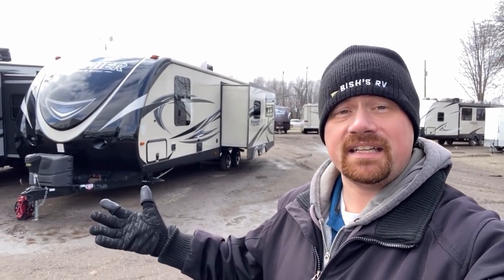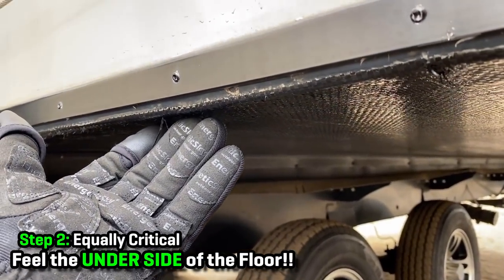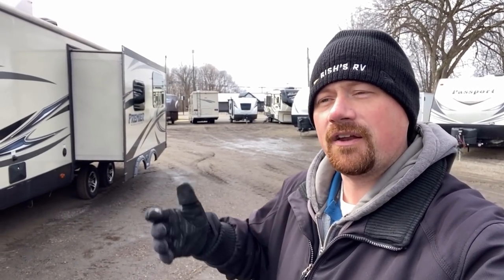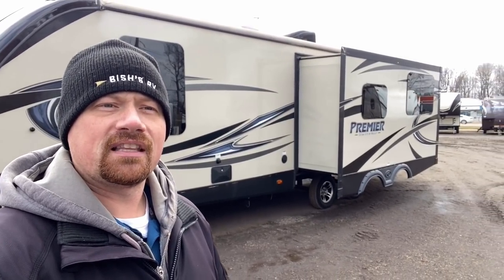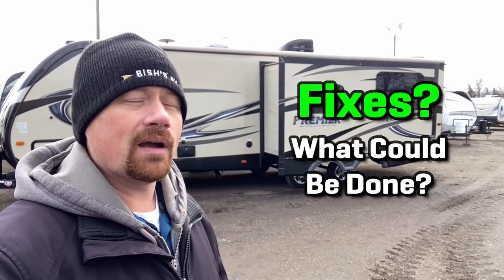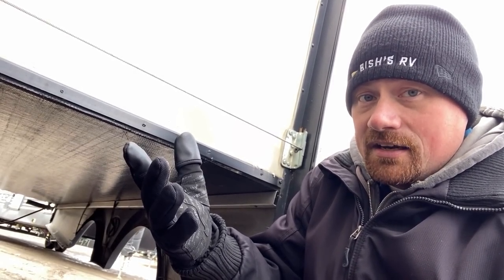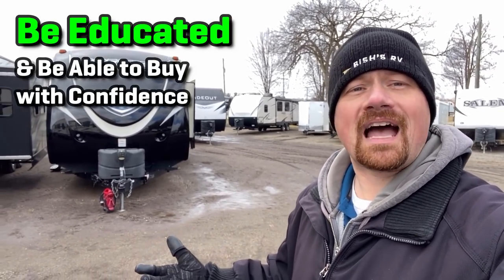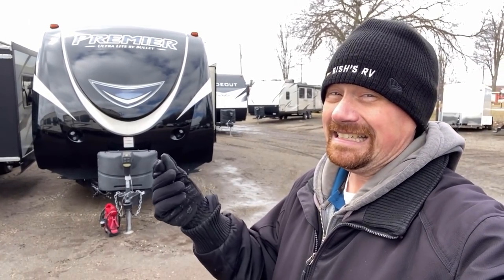RV Shopping?? Check THIS on Slides!!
For those shopping Used RVs there's one area I rarely see customers check and that's the under-side of the slide floors. This is an area where sometimes serious damage may be present and often overlooked. In this video we show you what to look for and what can be done if something IS found in that area!